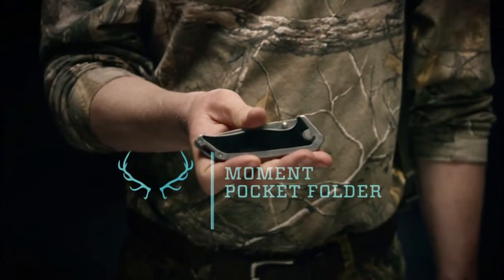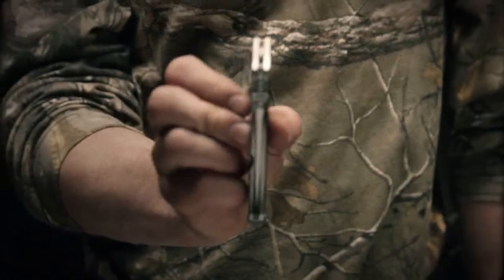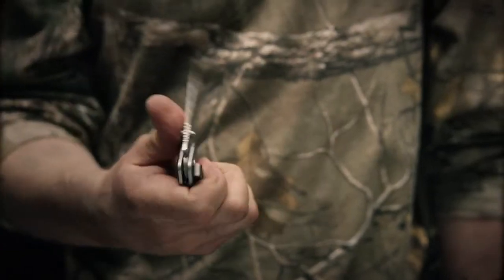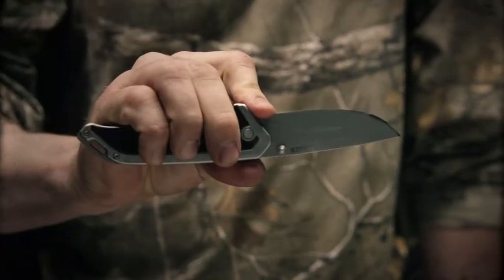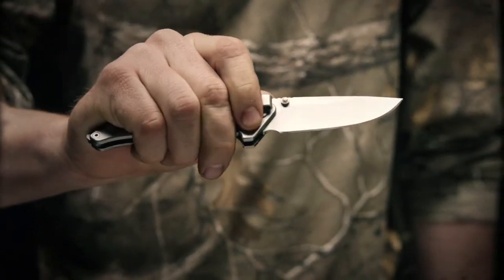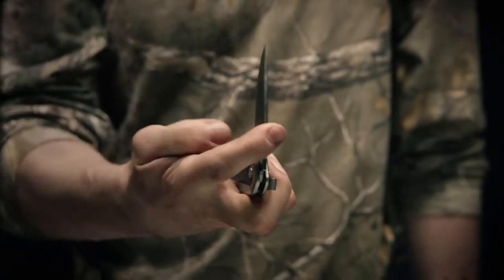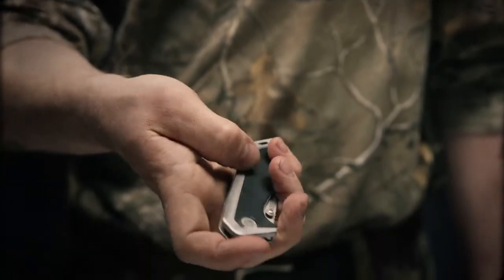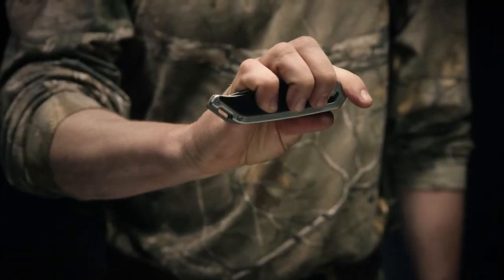モメント フォルダー ポケット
お買い物はこちら

フレームロック式フォールディングブレード
テクスチャラバーハンドル
ランヤードホール
ポケットクリップ付き

Tactical Spec
全長:約18.8cm(収納時:約11.1cm)
刃長:約7.62cm
重量:約70g
ブレード材質:5Cr15MoVステンレス
ハンドル材質:特殊ラバー付きスティール